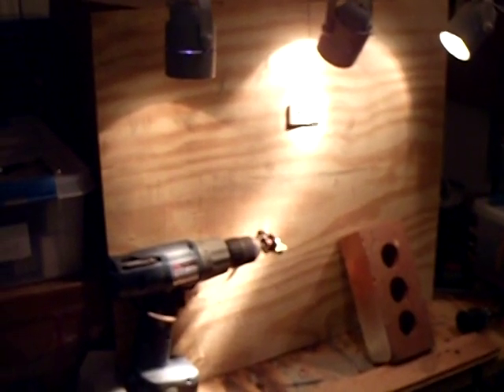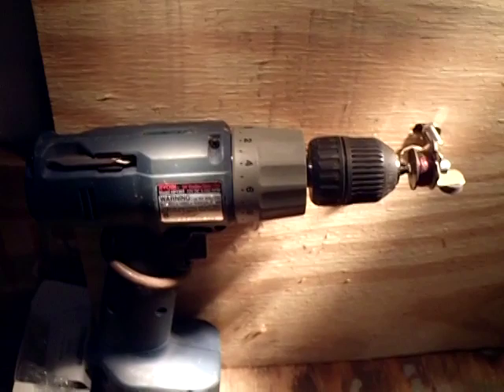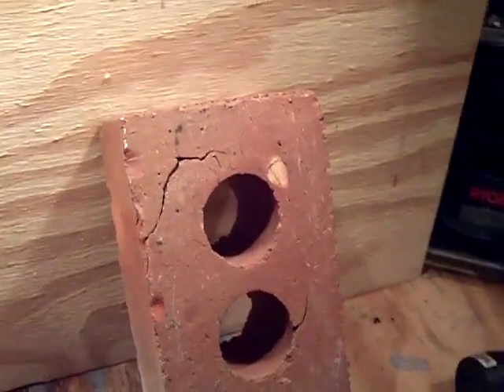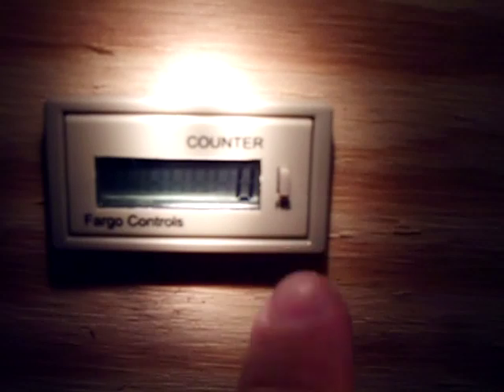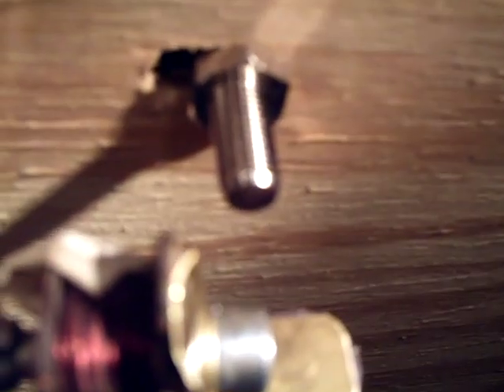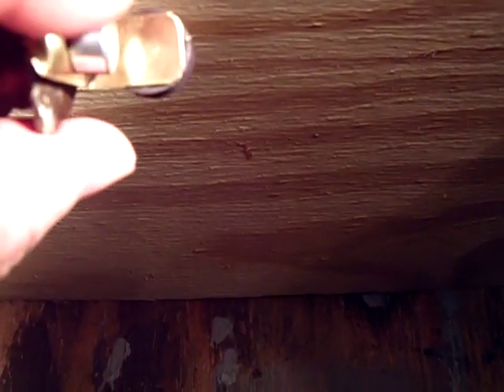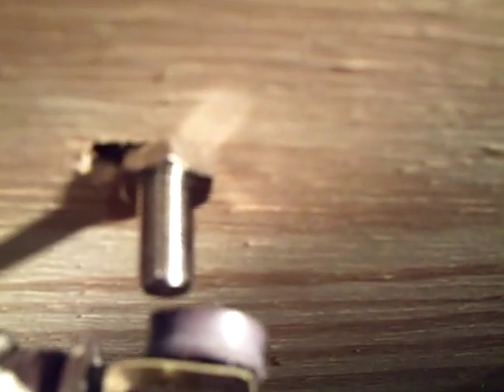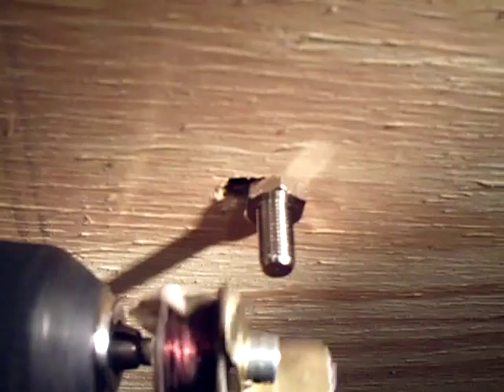Part 8 Philco 16B Repair. The Coil Winding Jig.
Try the video in HD if it doesn't play in regular. Using some parts just laying around the garage, Fabricating a coil winding jig. I bought a self contained digital counter and a magnetic proximity switch.